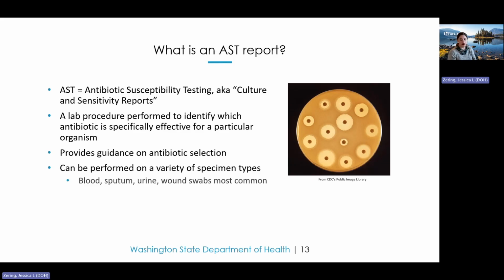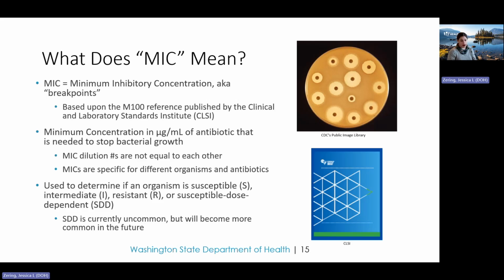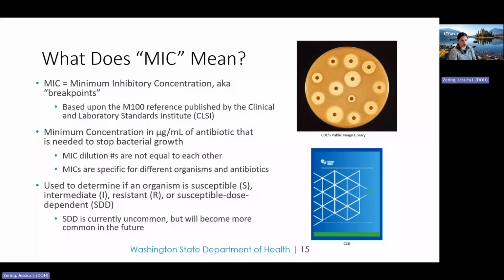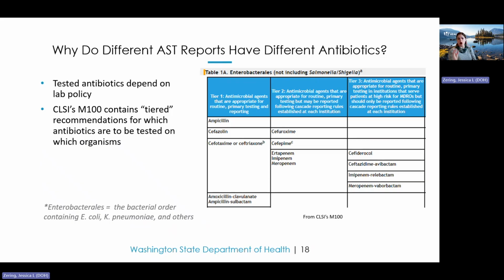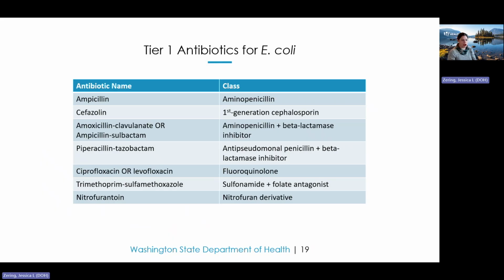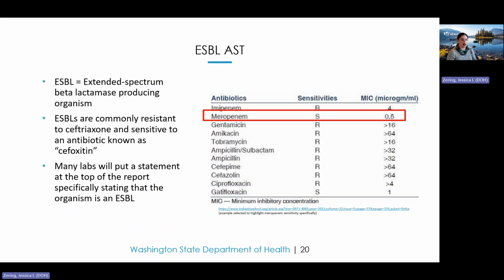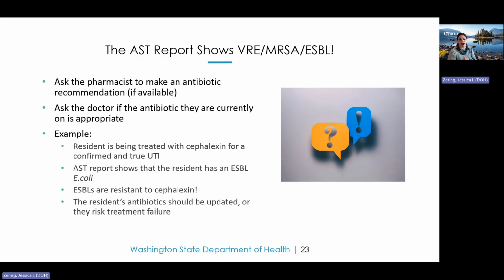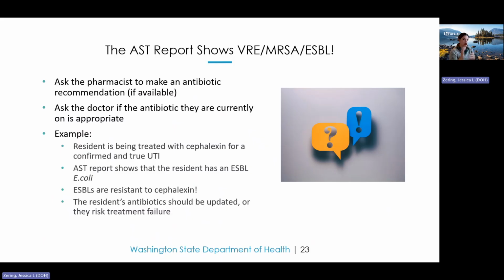Reading An Antimicrobial Susceptibility Testing AST Report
This session briefly reviews AST reports and how to interpret them